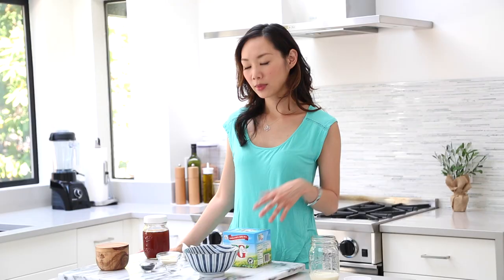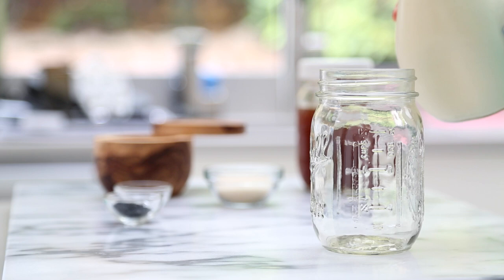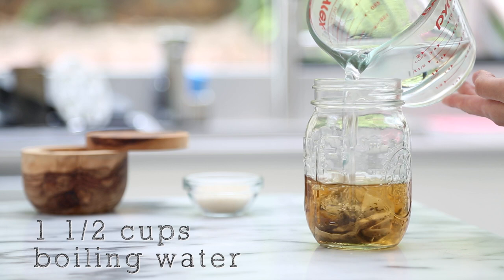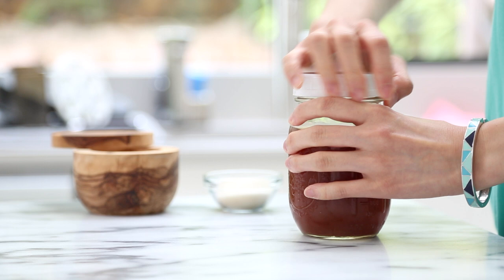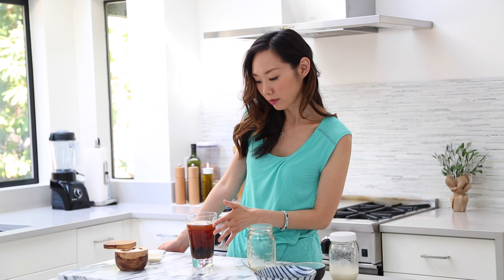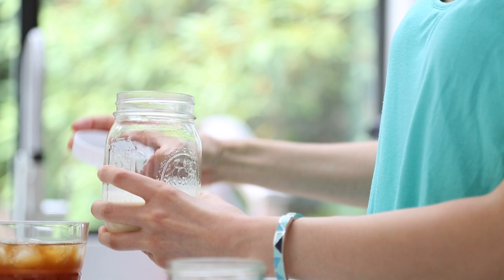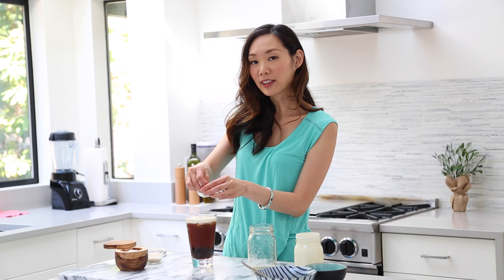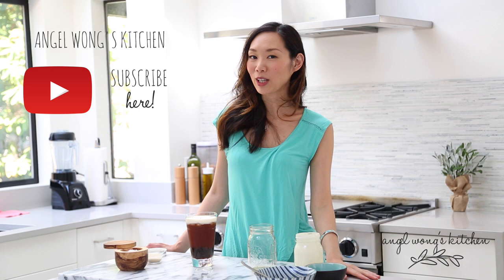Sea Salt Cream Top Bubble Tea ♥ Drink Recipe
♥ Love Salted Caramel? You'll love this Bubble Tea drink recipe!  It's Sea Salt Cream Black Tea with a deliciously thick layer of whipped cream that you mix in right before drinking.  I always like this refreshing bubble tea with extra boba pearls too.

Ingredients for Making this Recipe:

PG Tips Brand Black Tea

Bolle Bubble Tea Pearls

Olive Wood Sea Salt Keeper (Handcrafted)

Black Lava Sea Salt

Wholesome Organic Cane Sugar

Outfit of the Day:

Turquoise Top & Bracelet from LeTote

LeTote is a monthly subscription service that lets your rent unlimited clothing & accessories.

Snapchat username: angelcooksfood